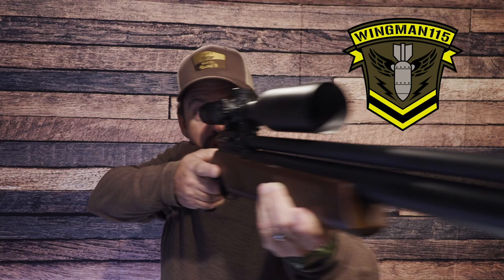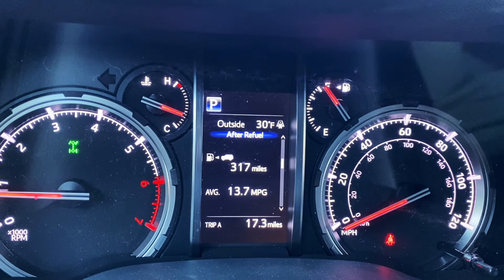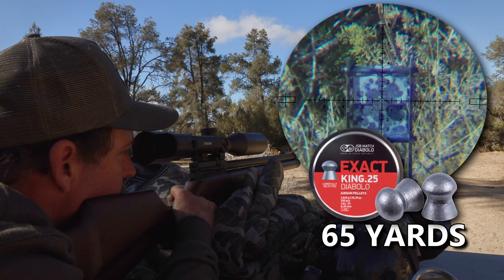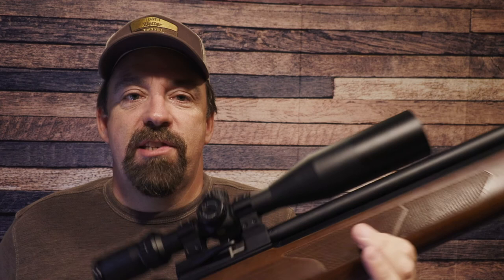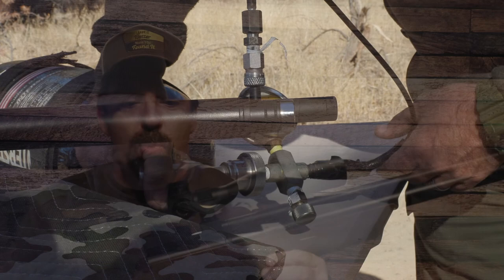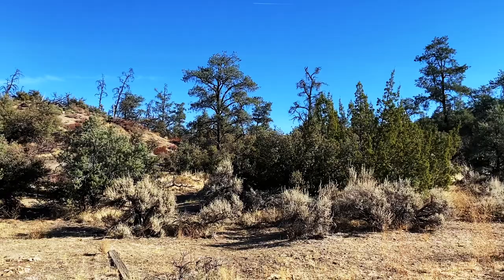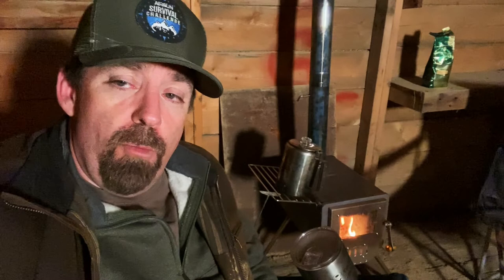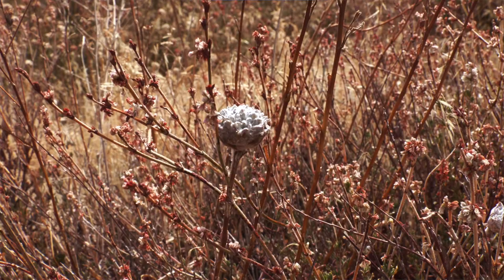Dynamic Air Rifles DAR Gen 2 - Hunting And Field Review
This video takes us on a hunting trip with the NEW DAR Gen 2 .25 cal pcp rifle from Dynamic Air Rifles. We perform a real world test and review on this rifle in the Southern Sierra Nevada Mountains where the elevation and terrain can produce some extreme conditions.  Come along and join me on a adventure to remember.